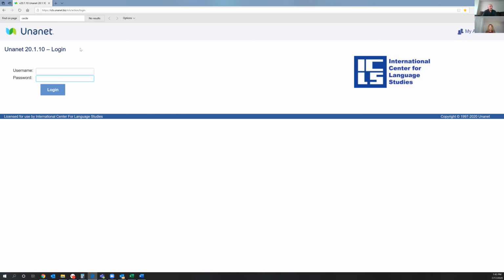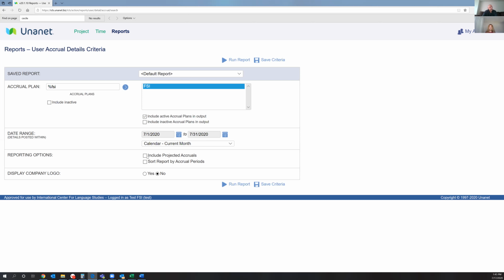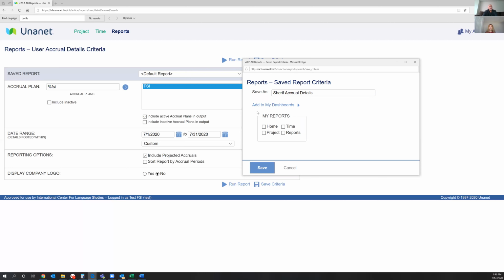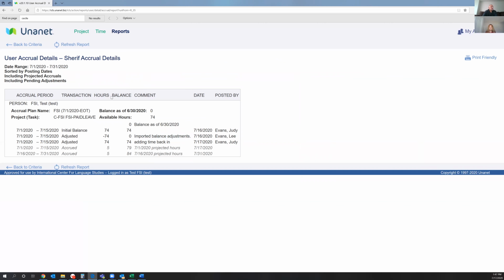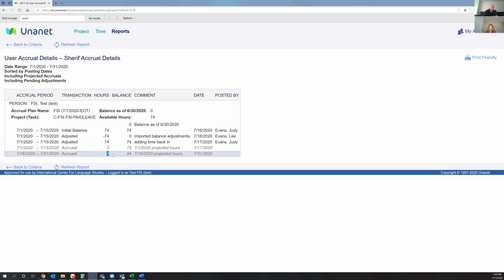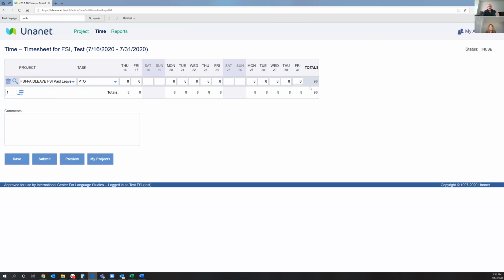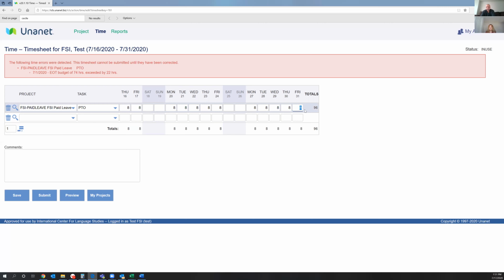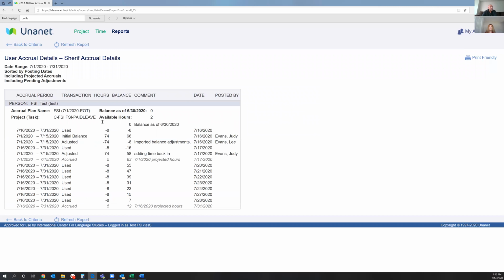Checking Paid Leave Accrual in Unanet